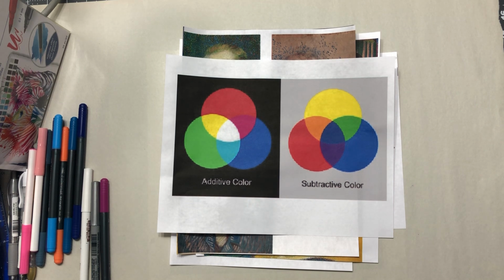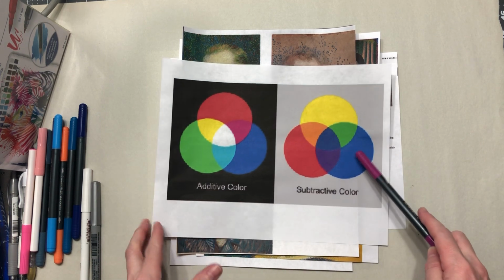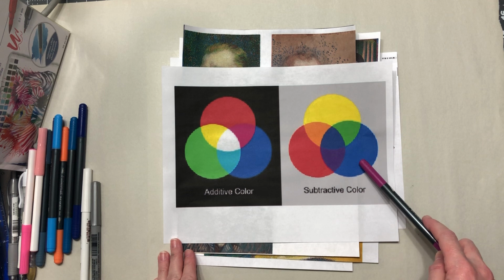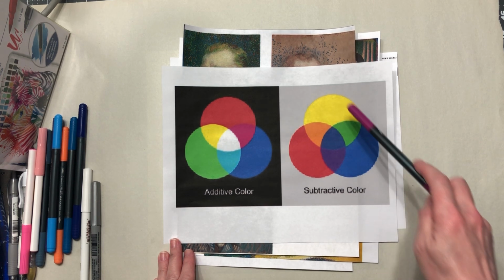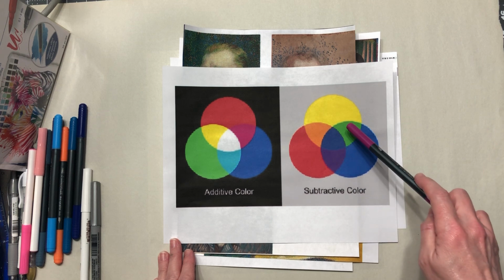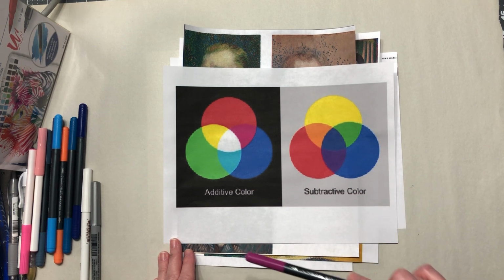Project 5: Pointillism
How to on how to do your pointillism project...have fun!